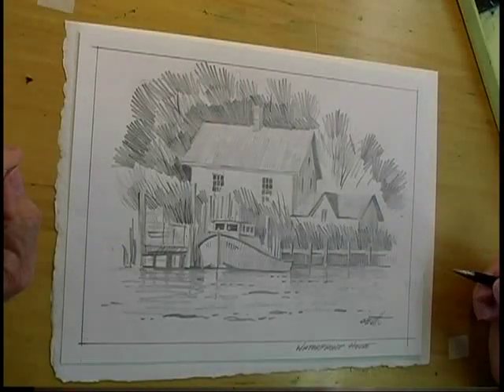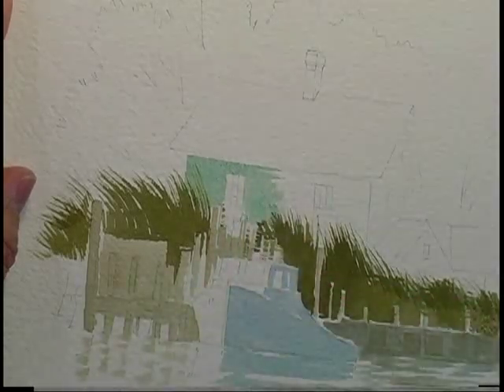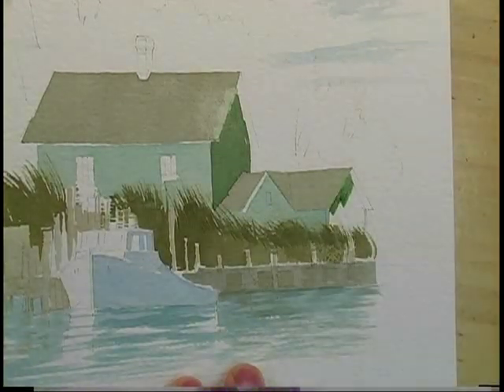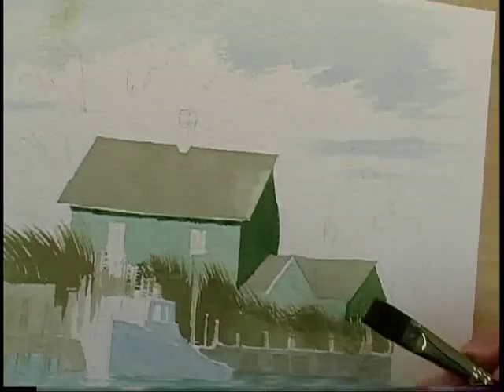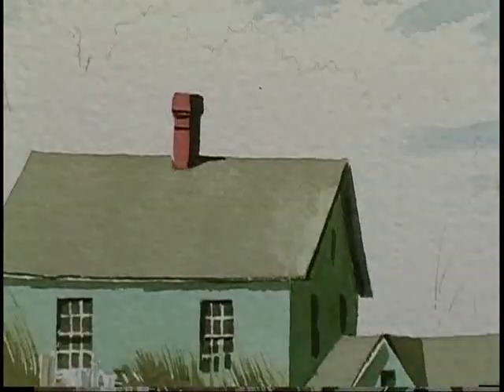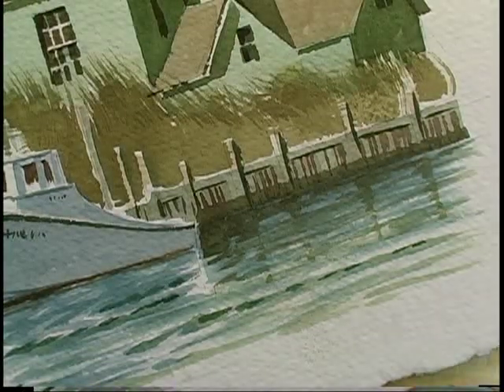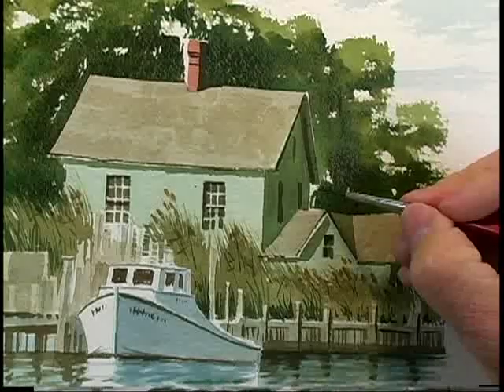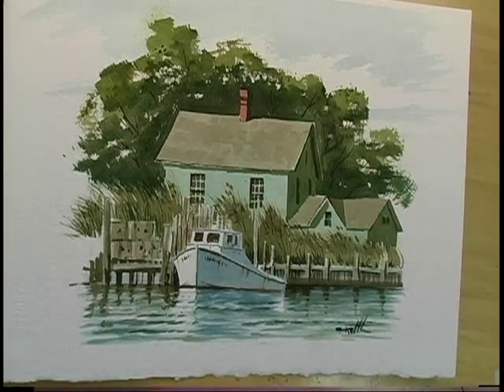Watercolor Workshop Eps8 Vignette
Artist C. Keith Whitelock demos traditional transparent watercolor techniques. This demo is a simple "sketchbook" style vignette painting.